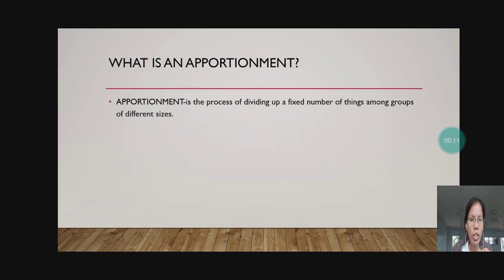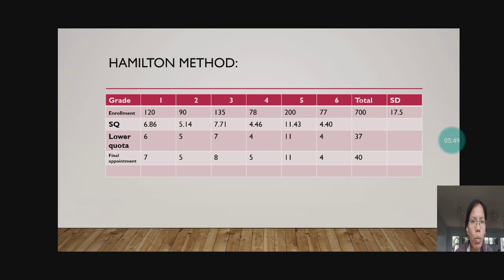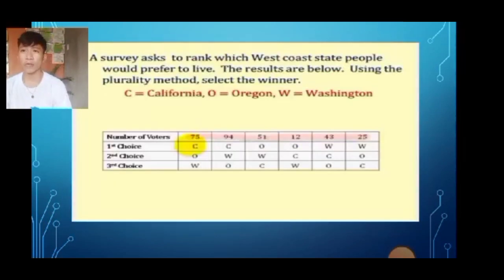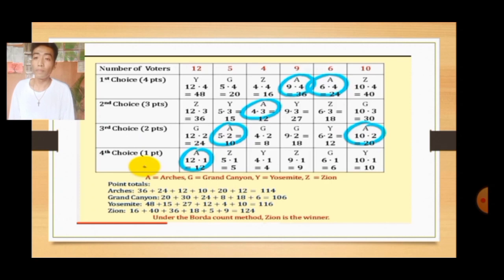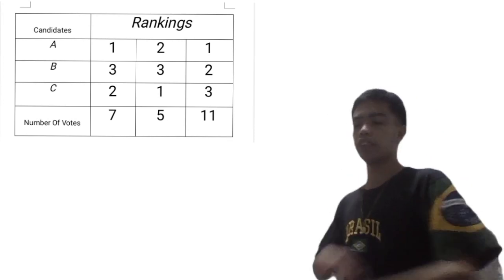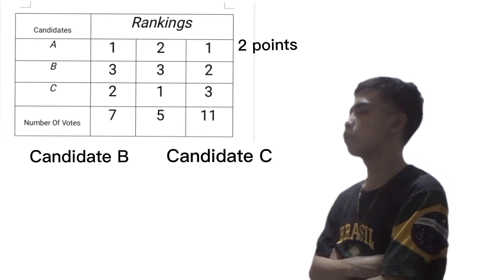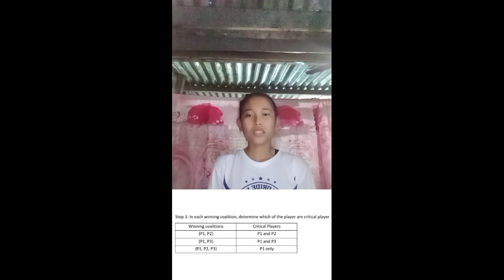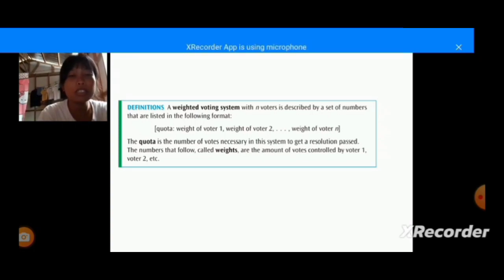Apportionment,Voting Method, Weighted Voting System.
Our Performance in GEC-MMW...